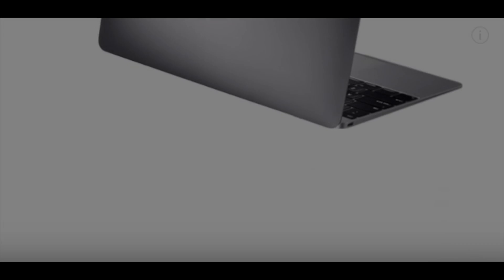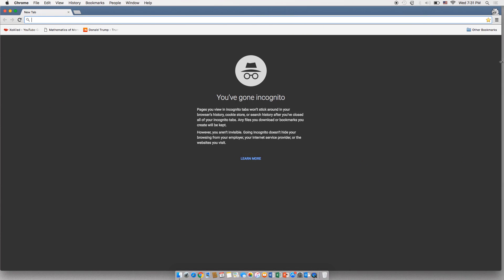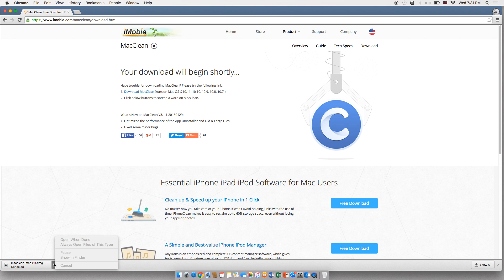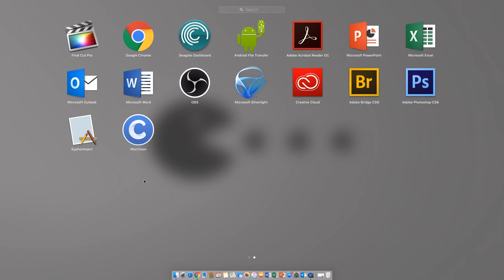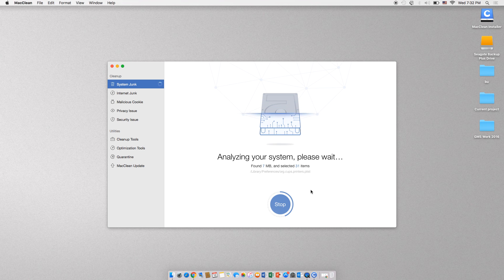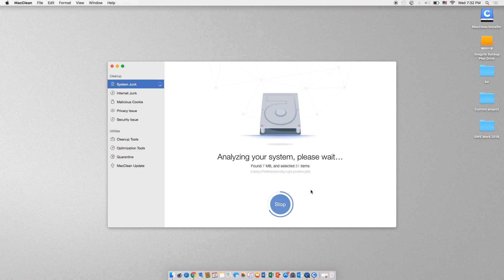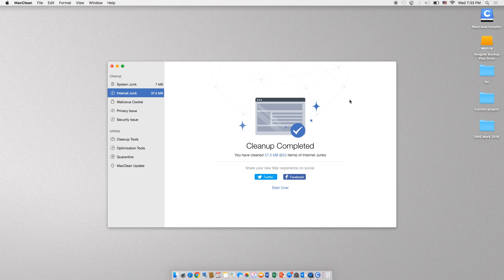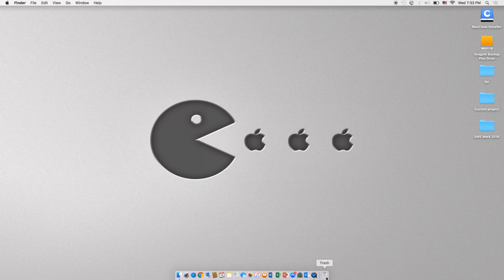Easiest way to free up space on your Macbook Pro (2020)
Clean your mac with OS X in a few minutes to free up space in your hard drive!